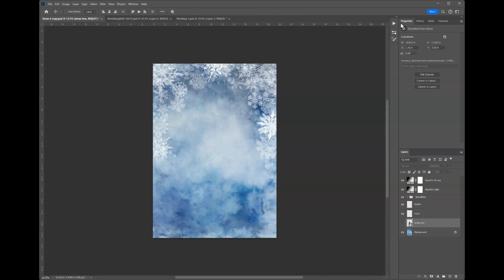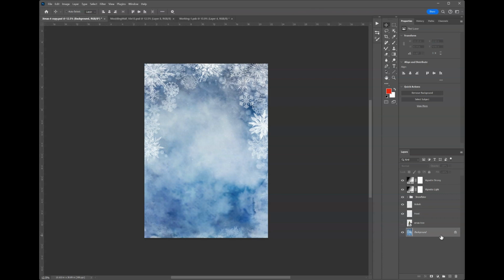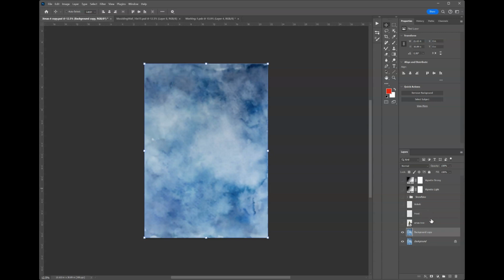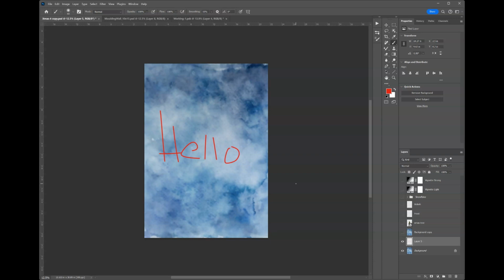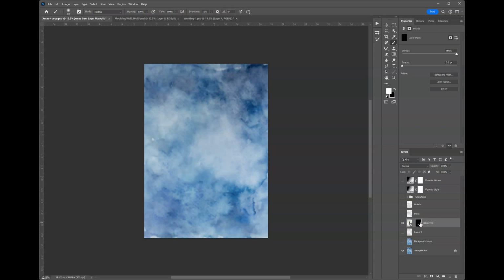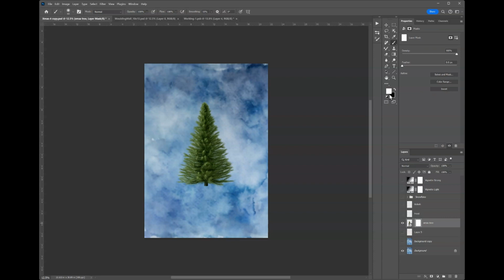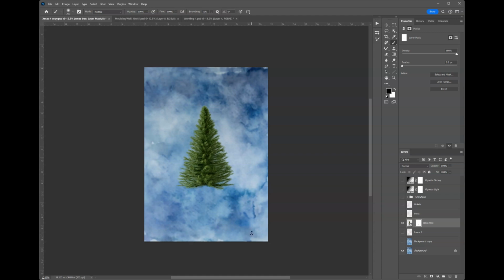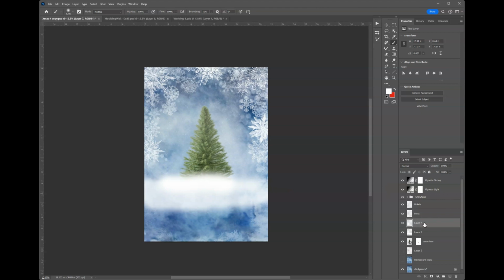WTFotografy - Photoshop 101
This is a quick and dirty overview of Photoshop. Whitney gives you the basics of the tools she and Tiffany often use in their tutorials. Please, ask questions. Or, better yet, join our Facebook group and start a thread. We welcome your questions!